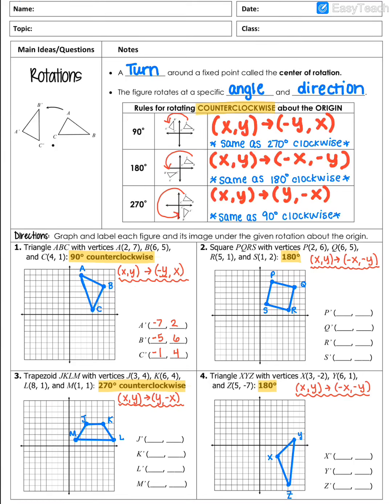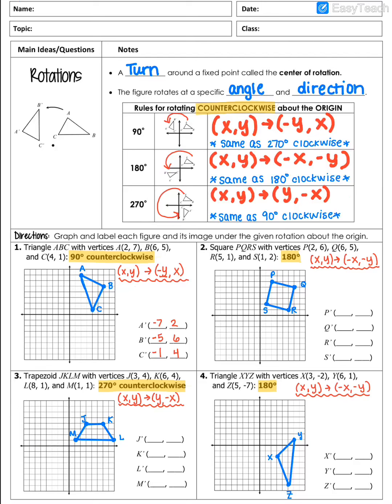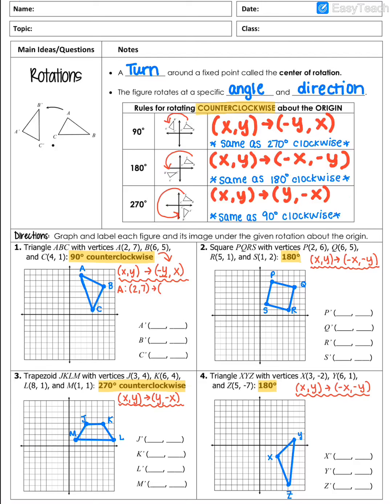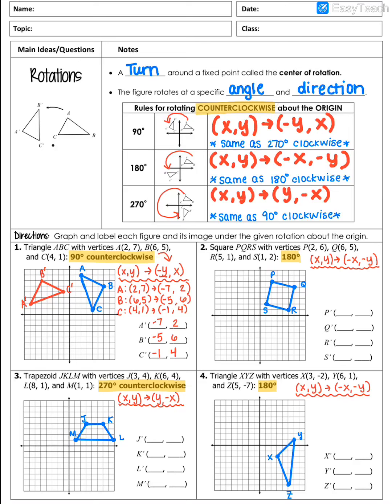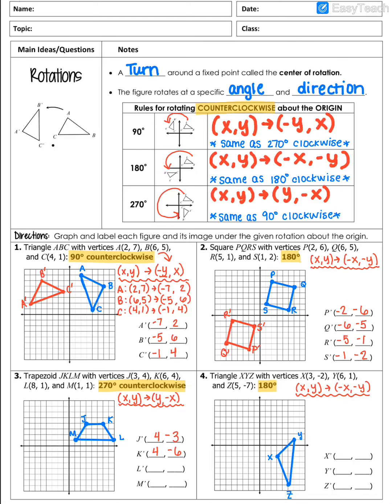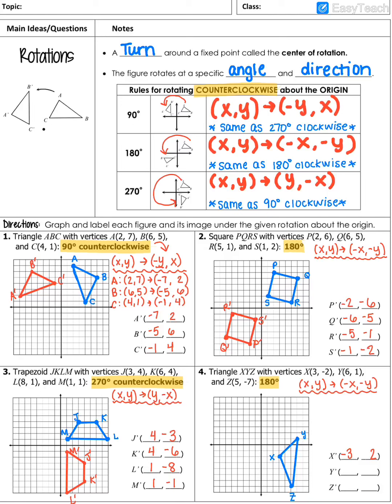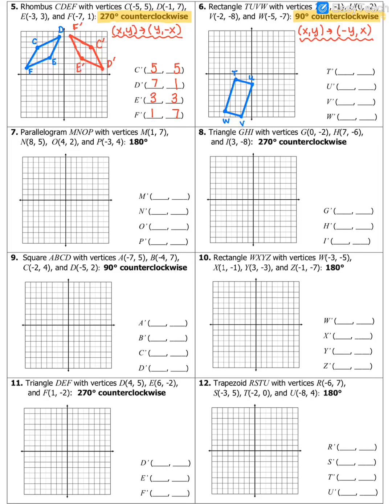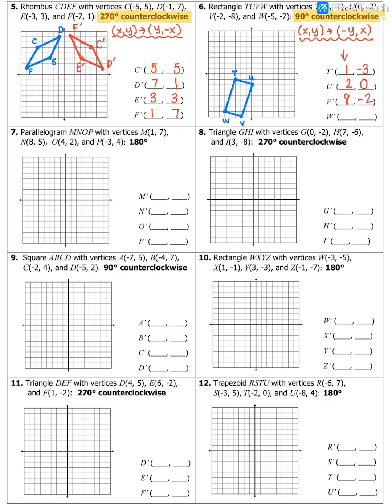Geometry Rotations Lesson